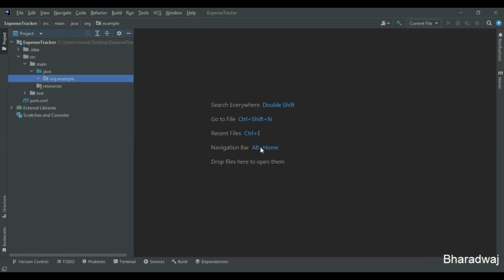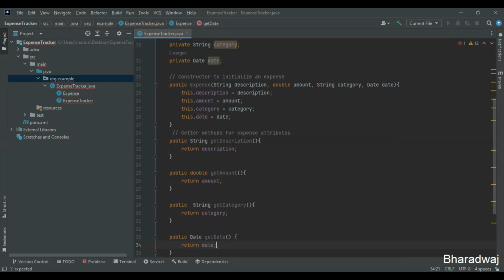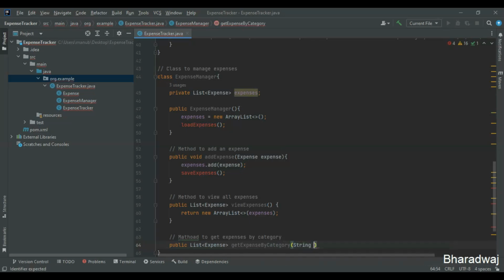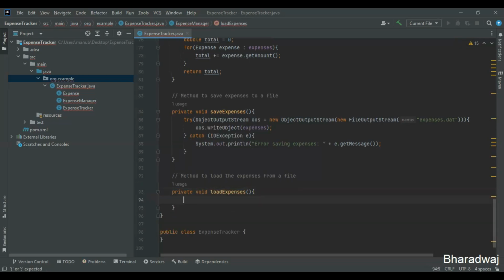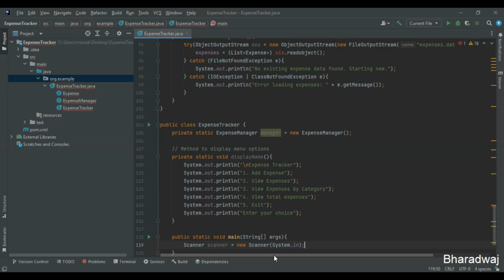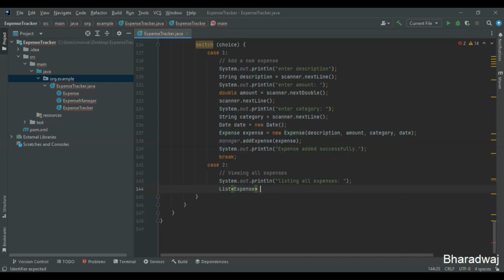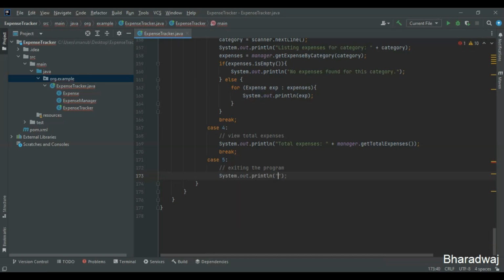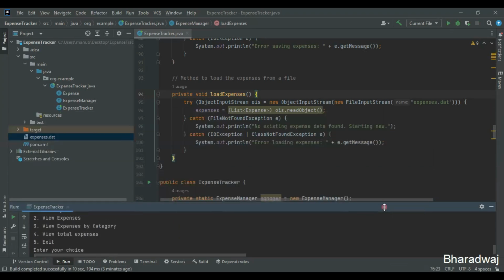Expense Tracker in JAVA.